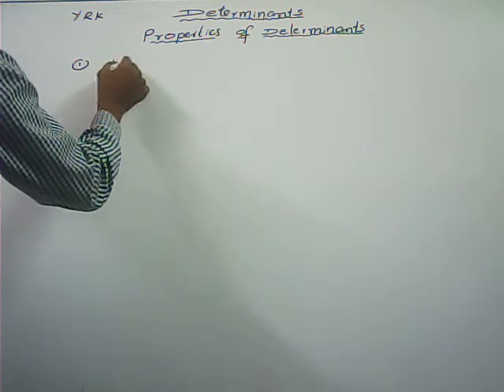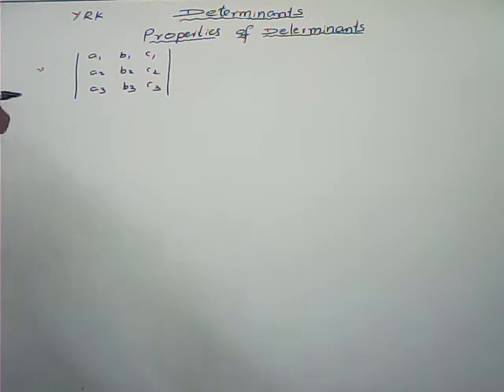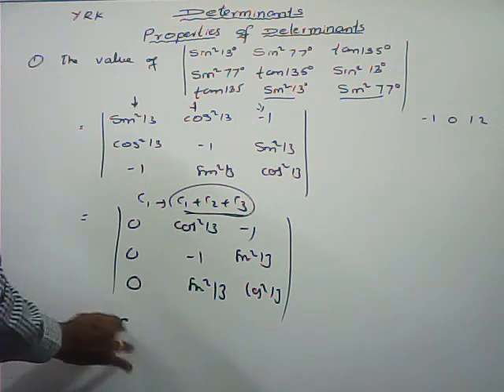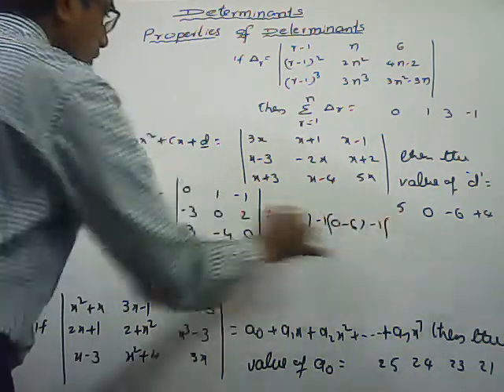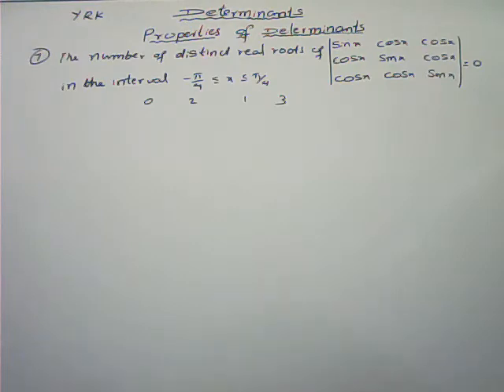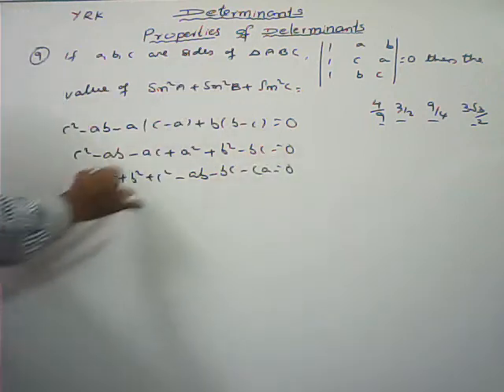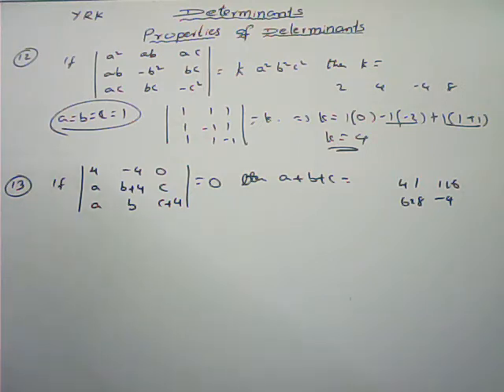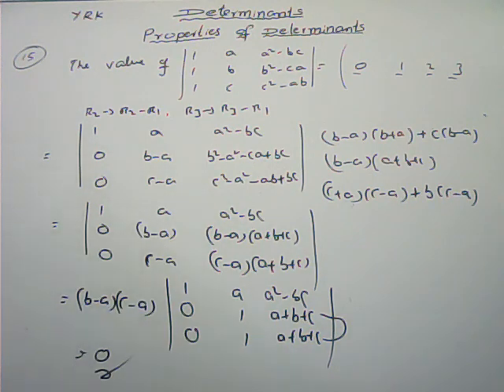DETERMINANTS T02 | PROPERTIES OF DETERMINANTS | YRK MATHS FOR IIT - JEE